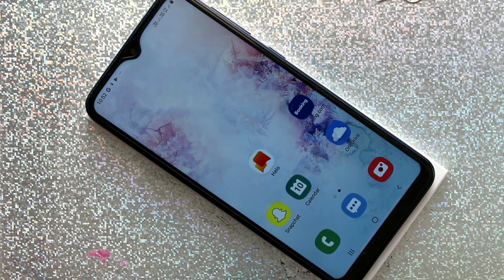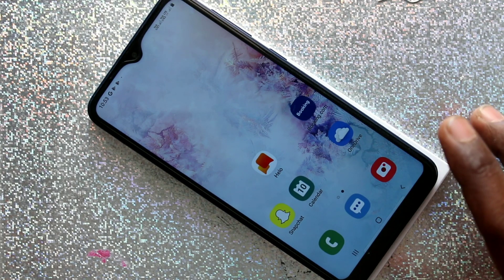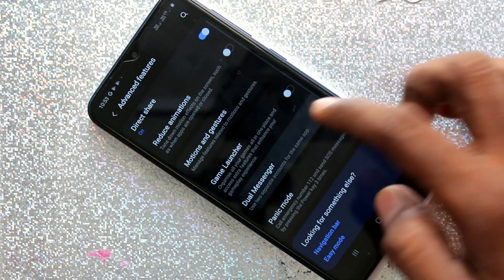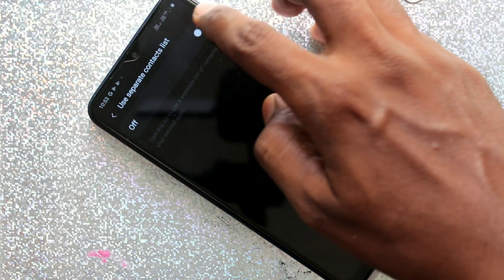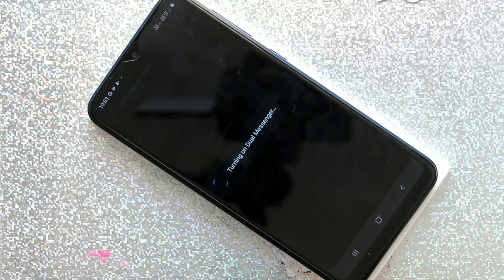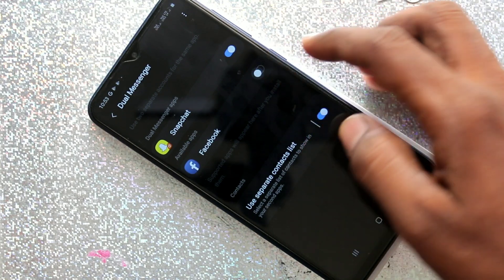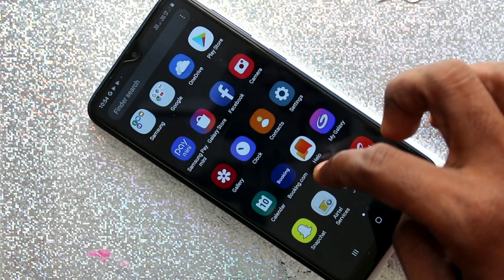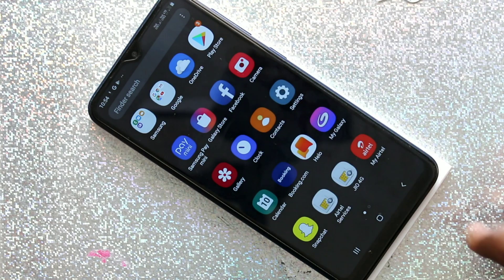How to set dual app in Samsung Galaxy A10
Samsung Galaxy A10 dual app settings : Learn here how to set dual app in Samsung Galaxy A10 smartphone. Go to settings and then click on Advanced features in A10. Now select dual messenger. Now installed and supported apps will be listed there. In my A10, I have snap chat and facebook. Just turn on the buttons against these apps. The duplicate apps will be created. You can sign in into the duplicate apps with different ids. If you want dual app for whatsapp,  then first install whatsapp and you will have option in dual messenger of your phone Samsung Galaxy A10.